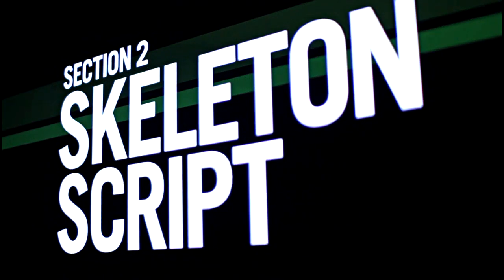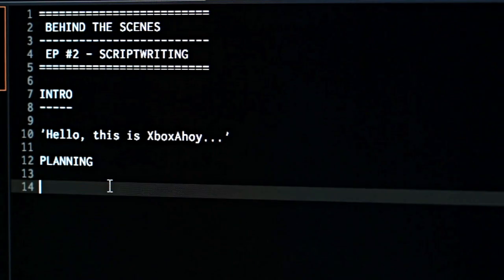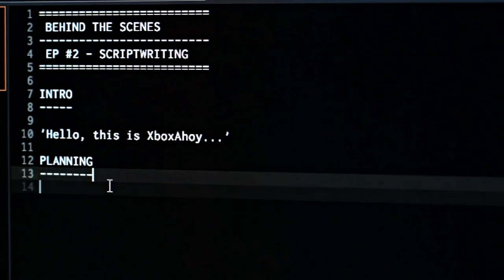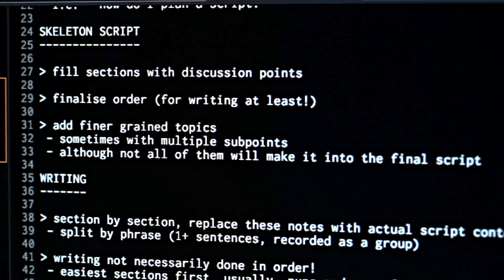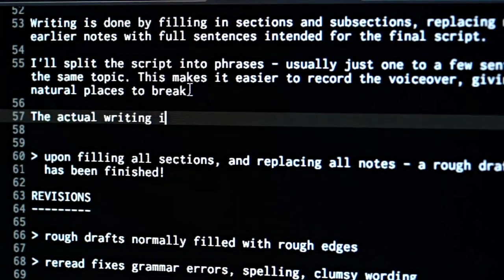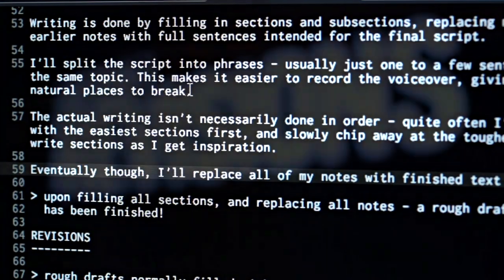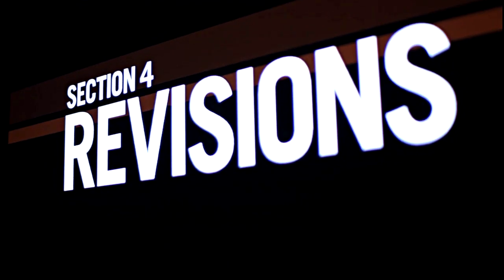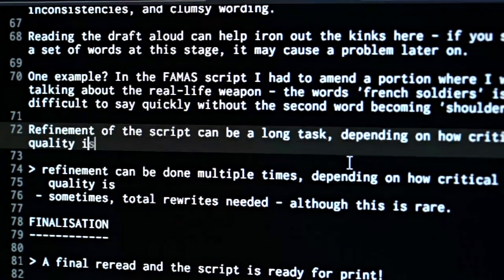Behind The Scenes: Scriptwriting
A detailing of the oh-so-tedious part of making videos, in which I put words to paper and construct a script.